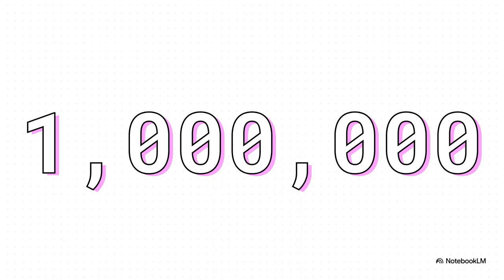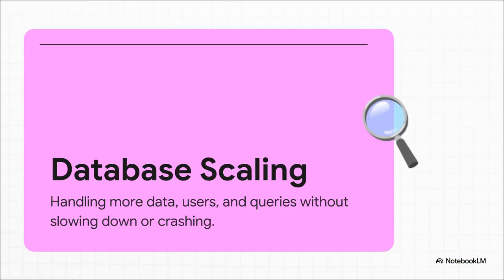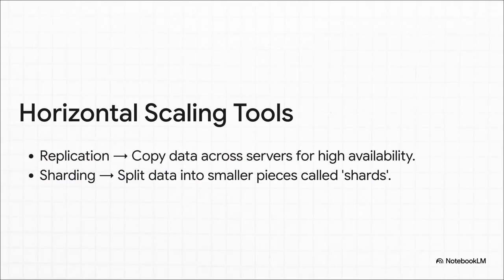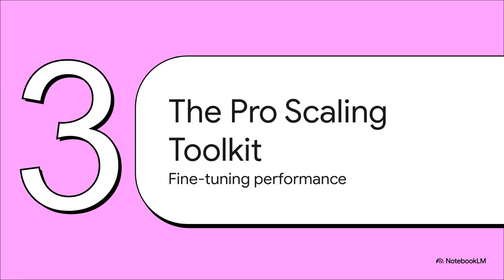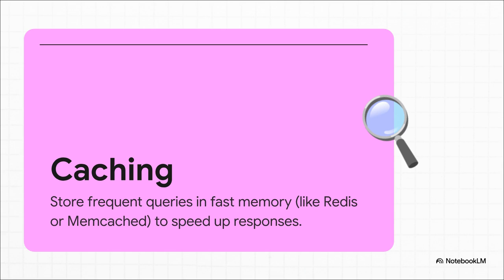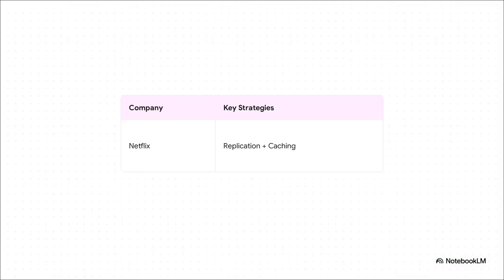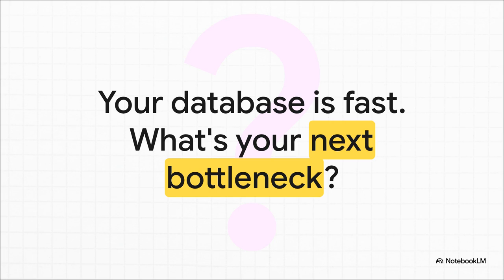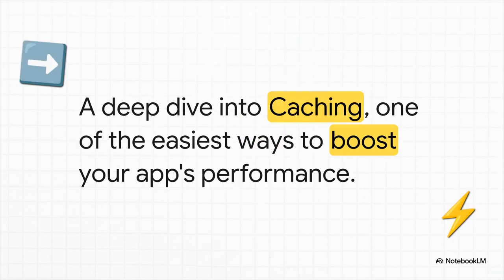How Do You Scale a Database? Simple Explanation!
Scaling a database is one of the biggest challenges in modern apps. But how do you actually scale a database to handle millions of users?
In this video, we’ll break down database scaling strategies in simple terms, with real-world examples from companies like Netflix, Amazon, and Twitter.

🔹 Topics Covered:

What database scaling means

Sharding, replication, caching explained

Real-world examples of scaled databases

Why scaling matters for modern apps

Perfect for beginners, students, and developers learning database architecture."